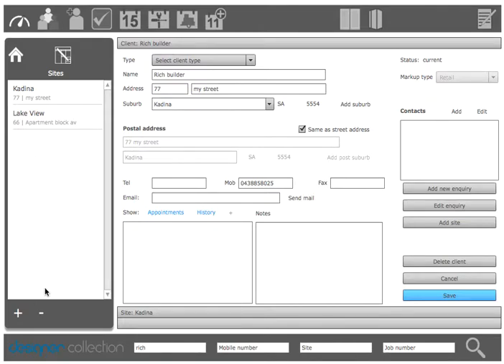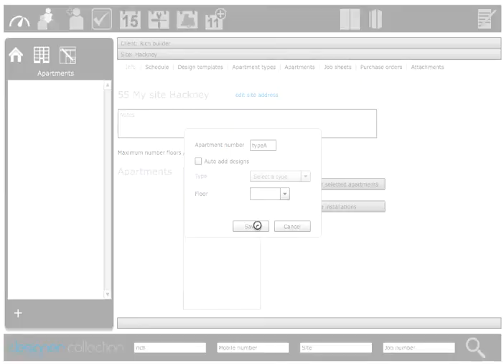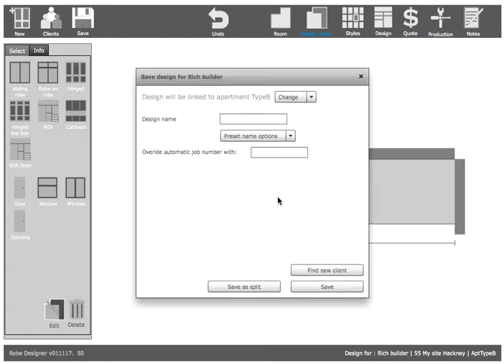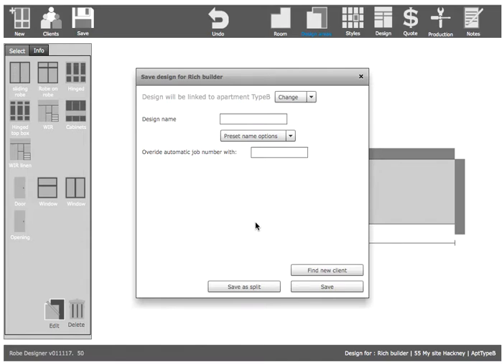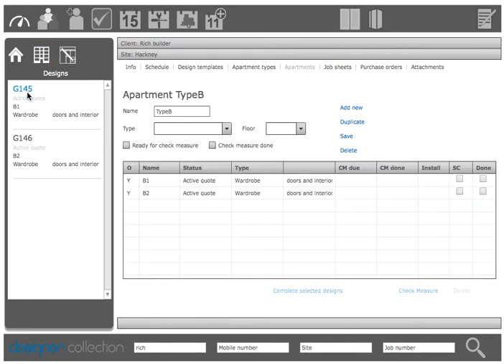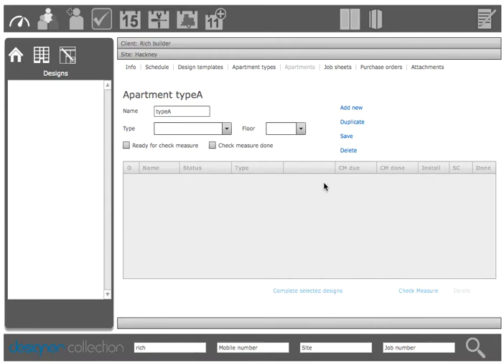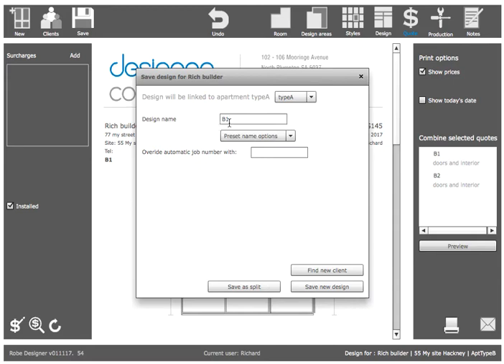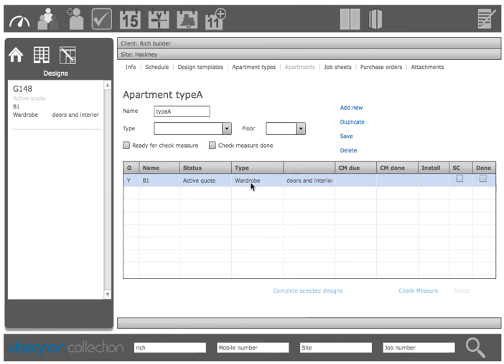Apartment setup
How to create a project for an apartment block using The Designer Collection